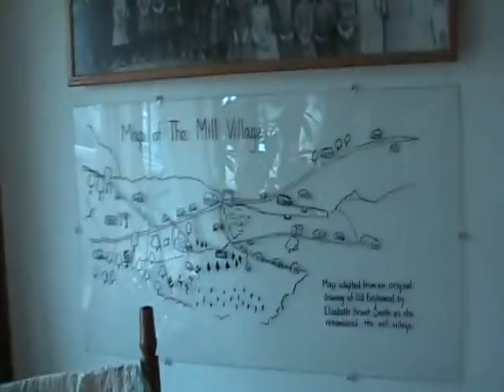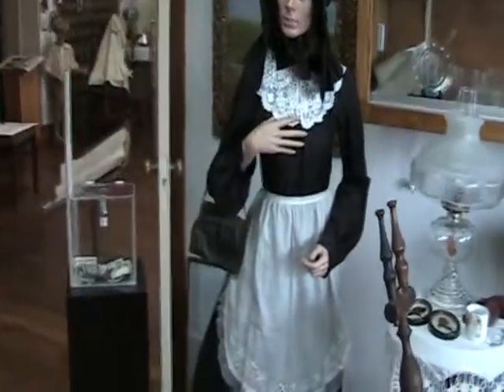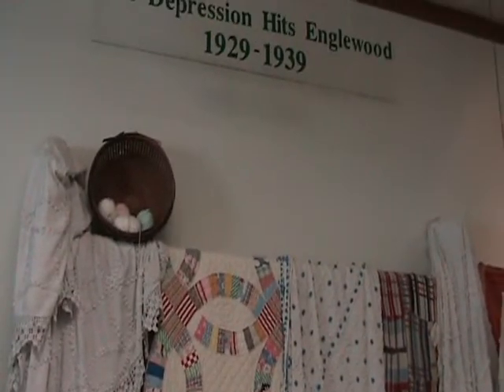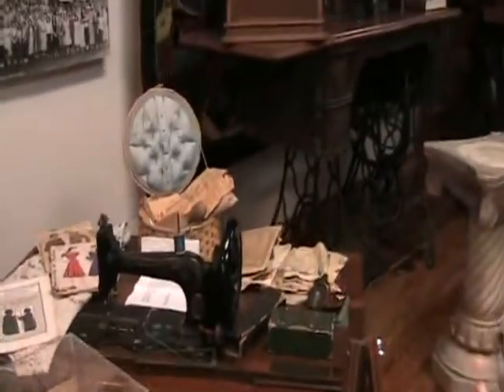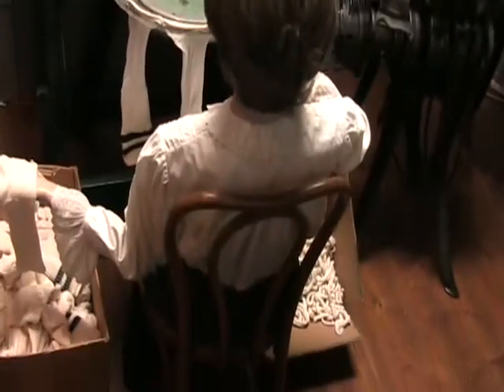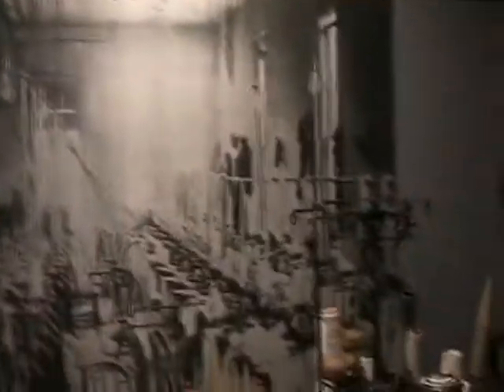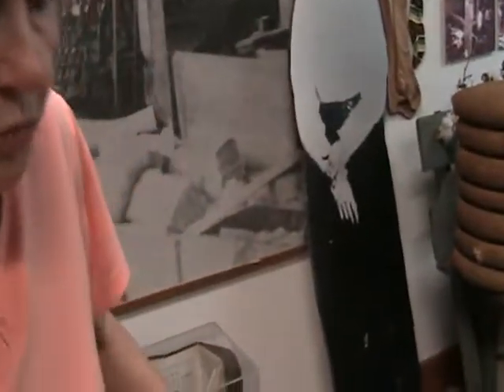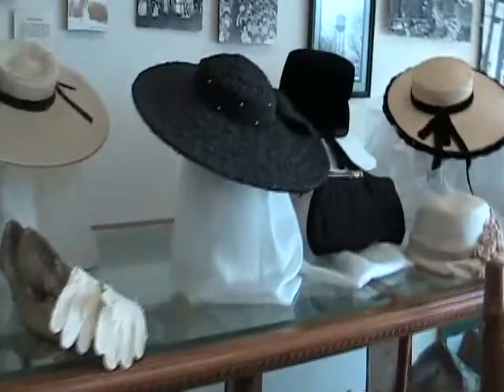Historic Englewood Museum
Tour of Englewood Museum on Saturday June 27th, 2009